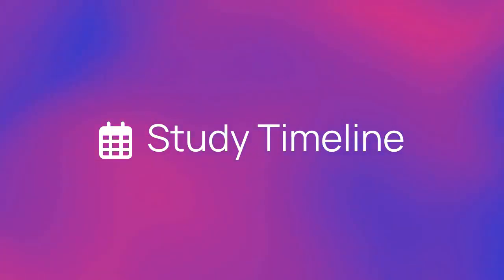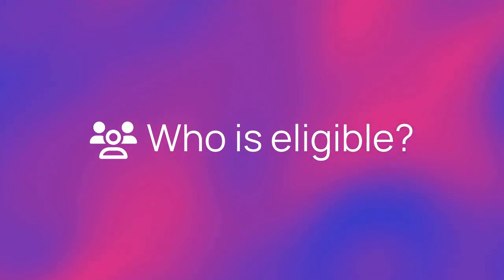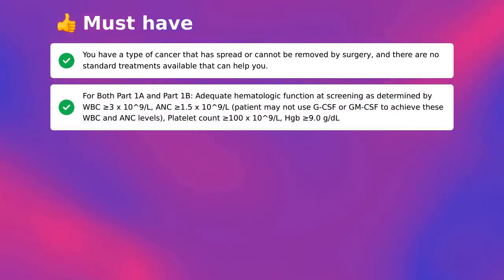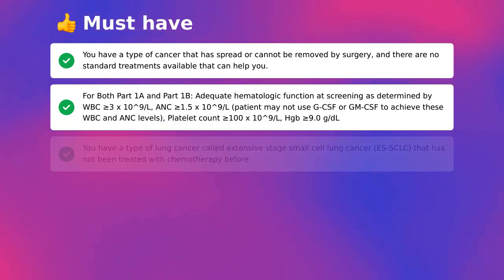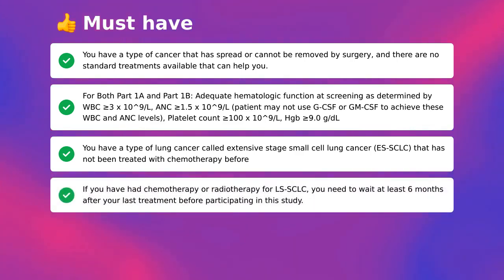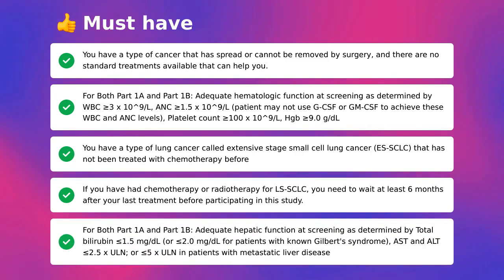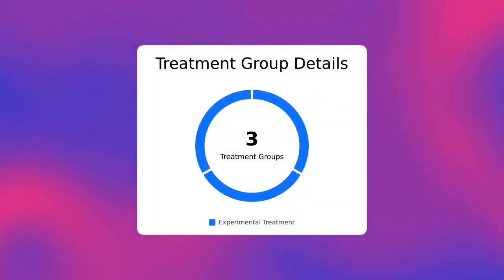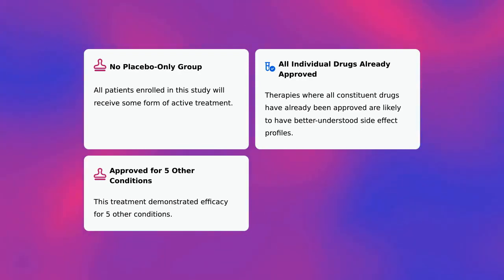Clinical Trial: BNT411 for Small Cell Lung Cancer (NCT04101357)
About this small cell lung cancer clinical trial:
This study is evaluating whether a drug may help treat cancer.

Timestamps:
00:00 - Quick Summary
00:11 - Study Timeline
00:25 - Eligibility Criteria
01:54 - Treatment Details
02:11 - Awards
02:37 - Trial Locations
02:48 - Additional Information
03:01 - Discover More